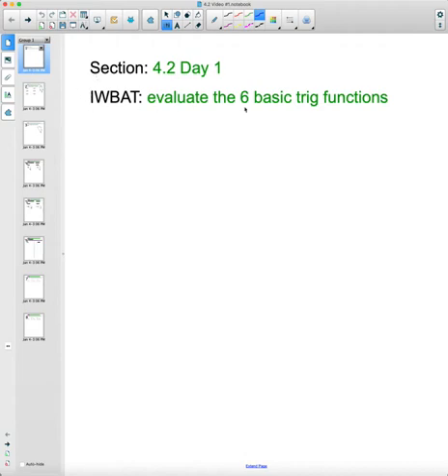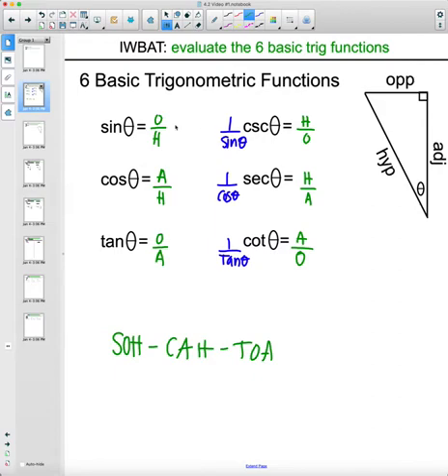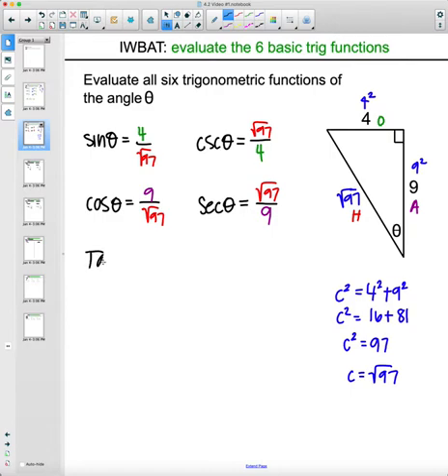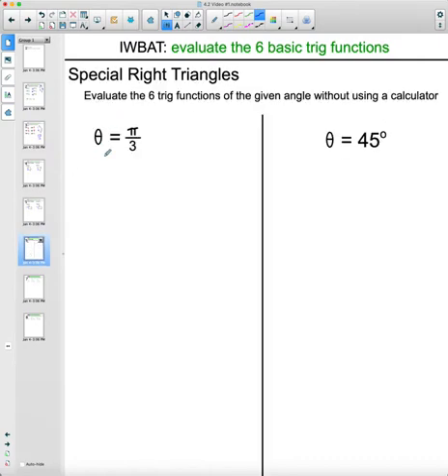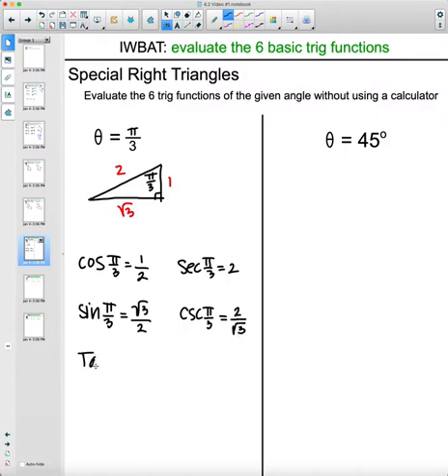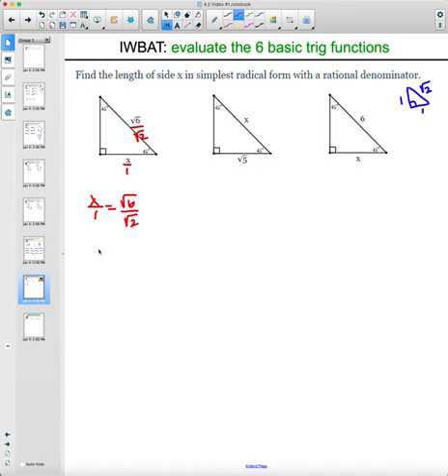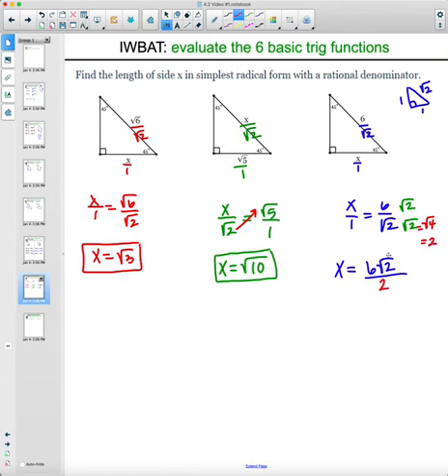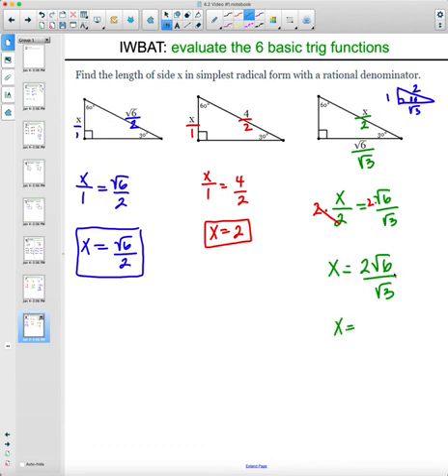4.2 Video #1 - Evaluating 6 basic trig functions (Pre-Calc)